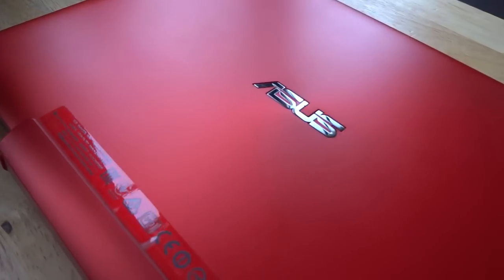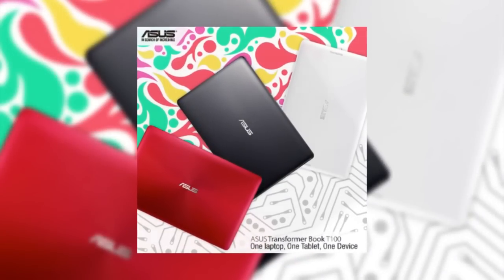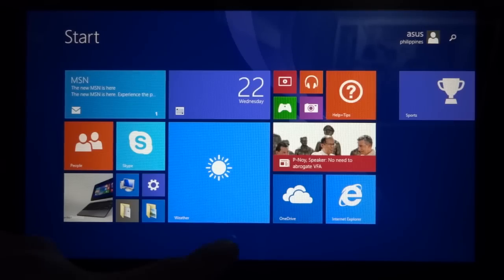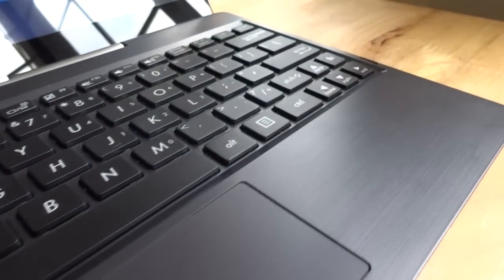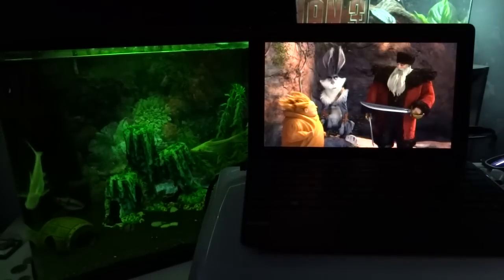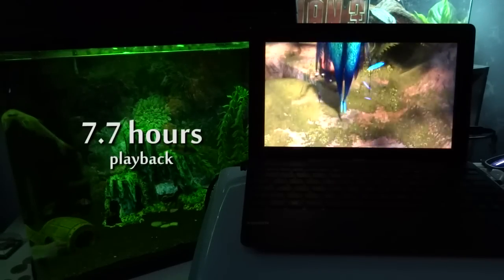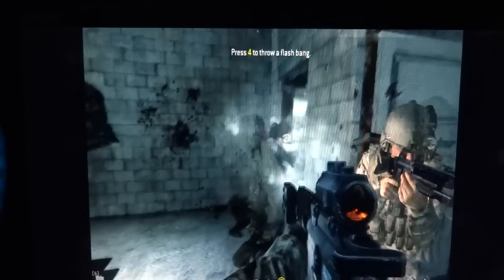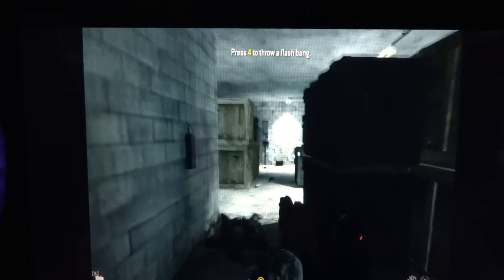ASUS Transformer Book T100 multicolor Review - Product Highlights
(add story link here)

Leave a thumbs up because that helps us a lot.